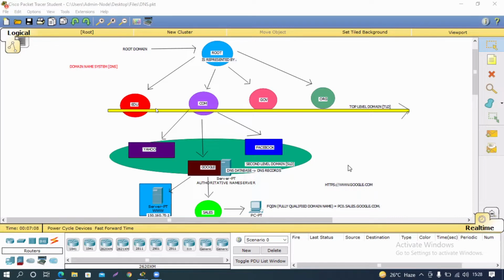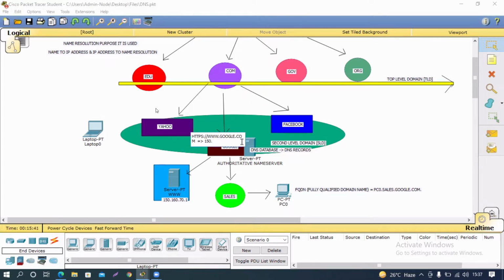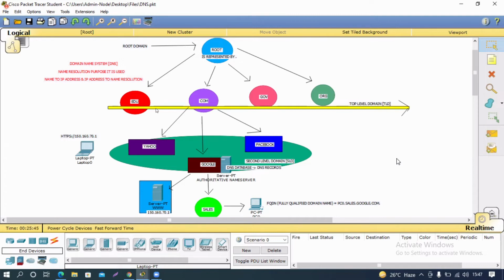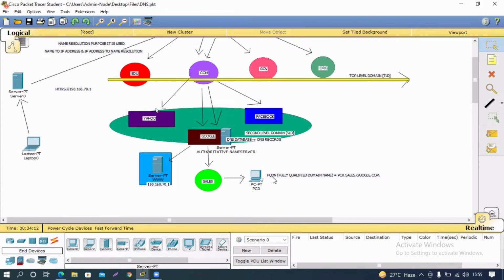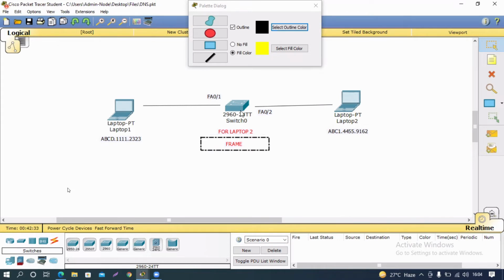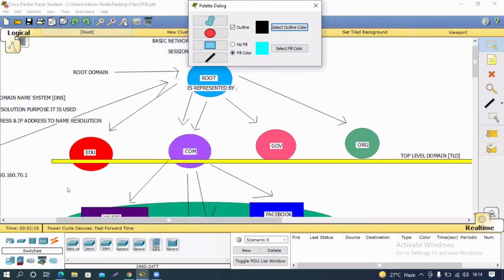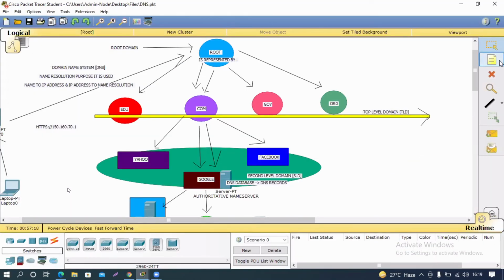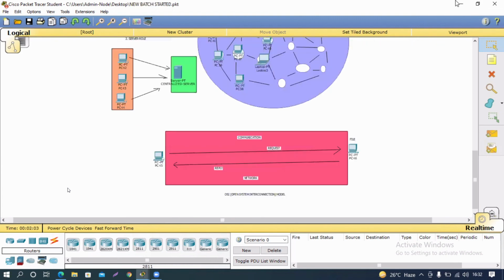BASIC NETWORKING MODULE - DHCP, DNS class 1.1